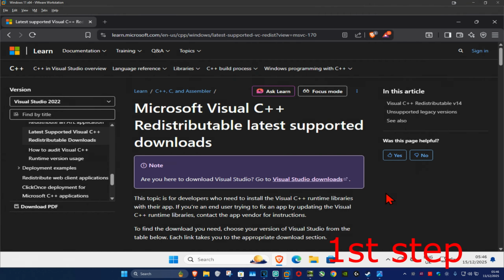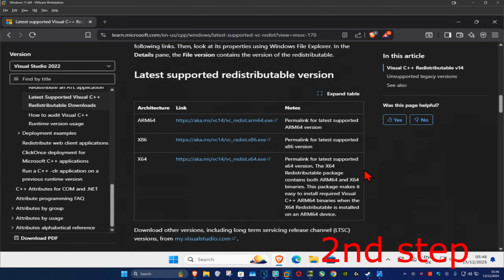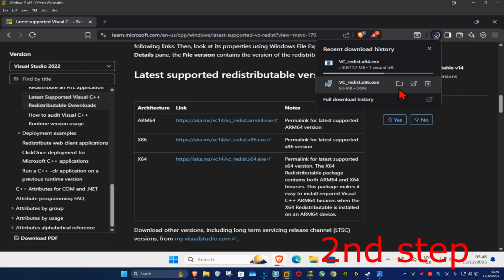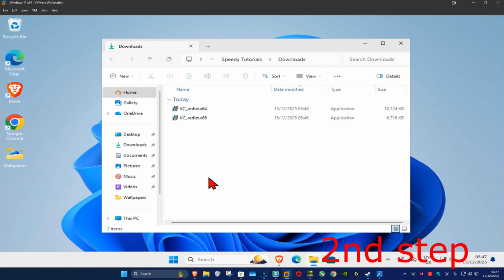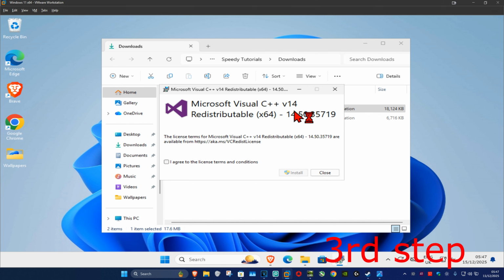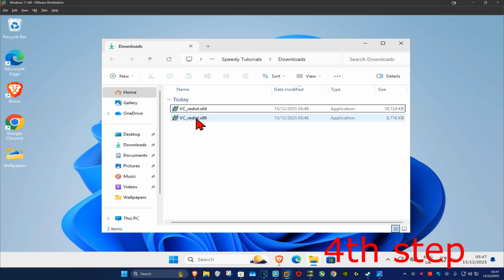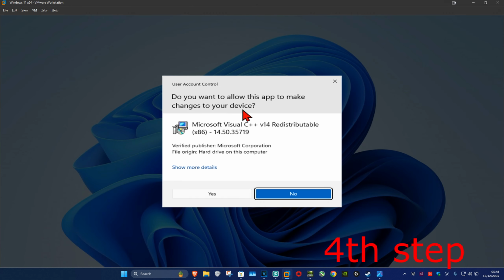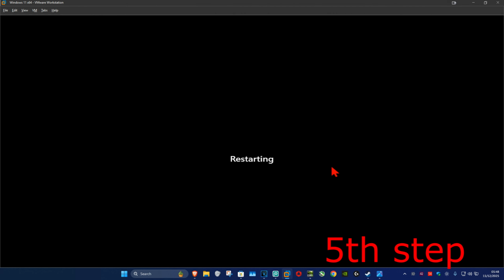How To Fix The Code Execution Cannot Proceed Because MSVCR110.dll Was Not Found WAMP Server Error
In this tutorial, I’ll show you how to fix the error “The code execution cannot proceed because MSVCR110.dll was not found” when using WAMP Server on Windows. This issue usually occurs when the required Microsoft Visual C++ Redistributable is missing or corrupted, preventing WAMP services from starting correctly. I’ll guide you through how to restore the missing DLL and get WAMP Server running again.

Issues addressed in this tutorial:
msvcr110.dll not found fix
wamp server msvcr110.dll error
code execution cannot proceed dll missing
install visual c++ redistributable fix
wamp server not starting windows